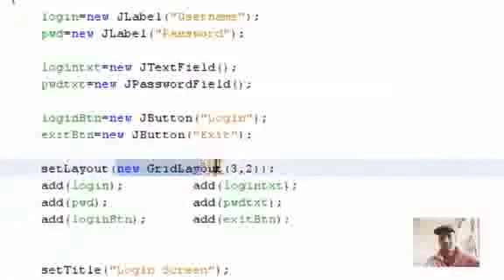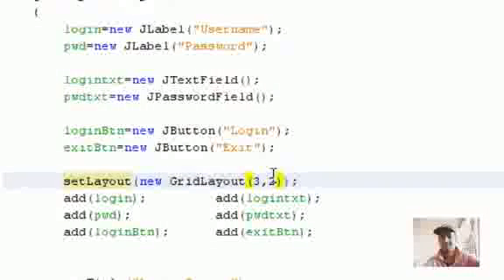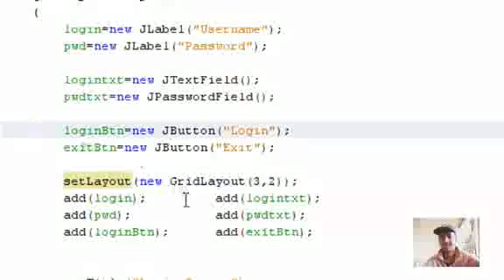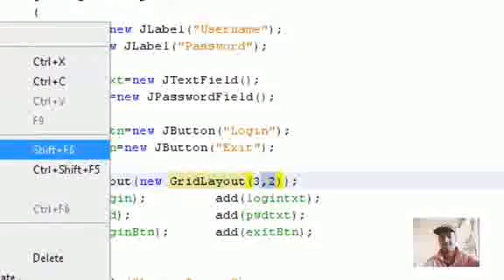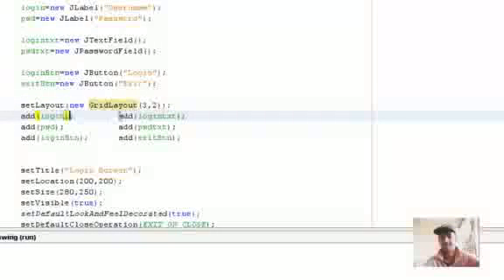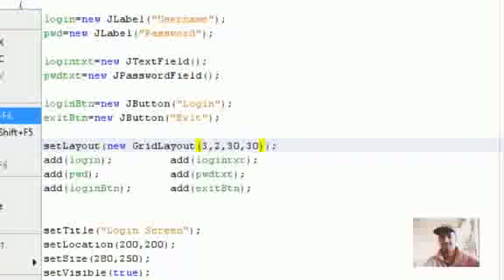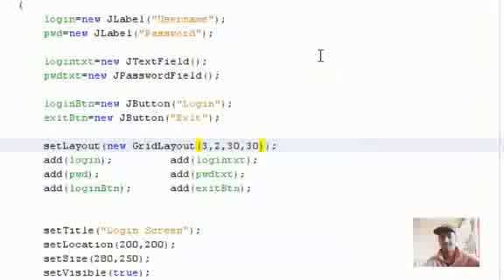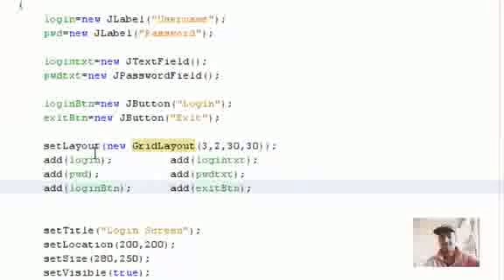Netbeans JAVA Programming Tutorial GridLayout Manager